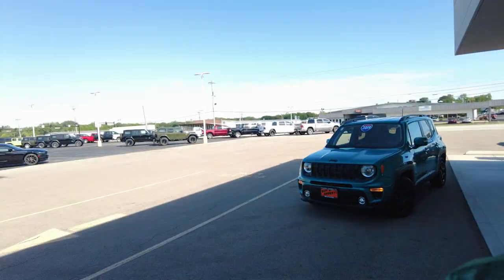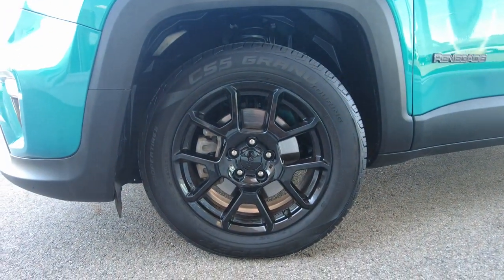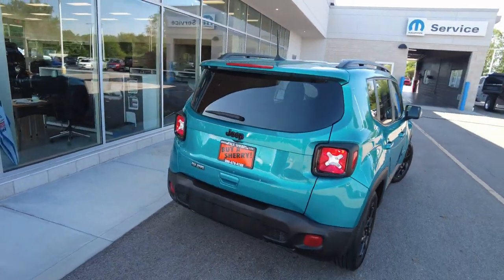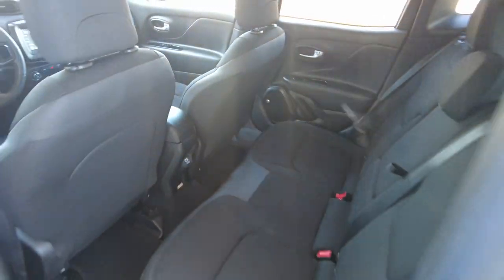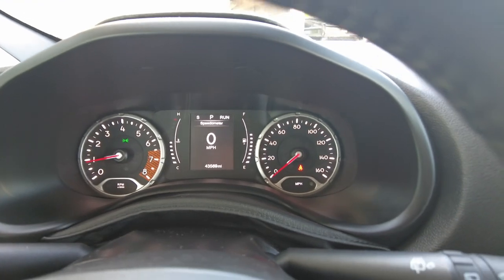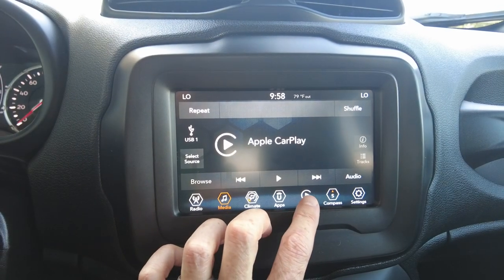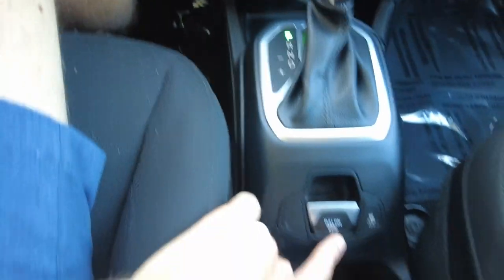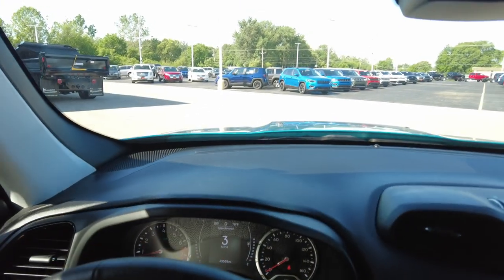2019 Jeep Renegade Altitude | Bikini Metallic - Remote Start - | Review